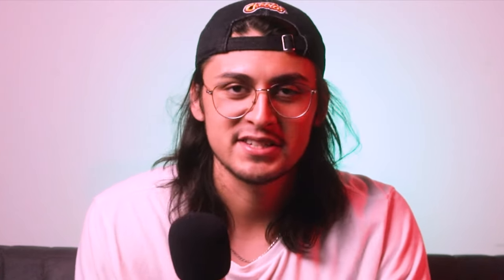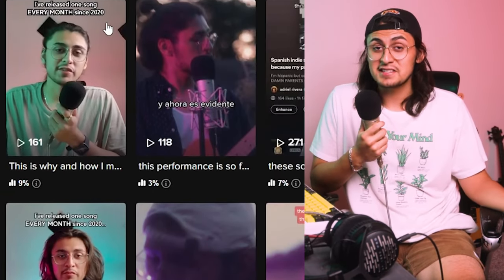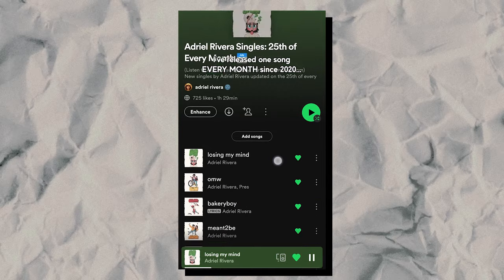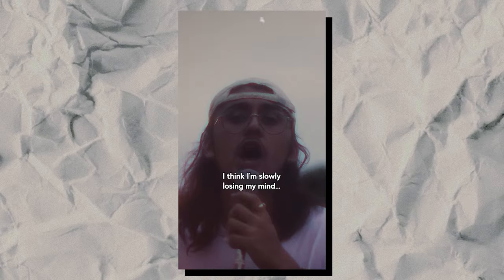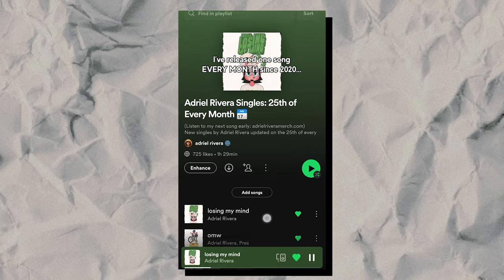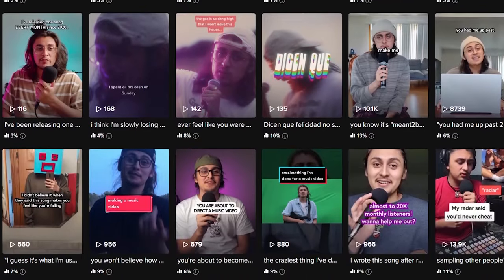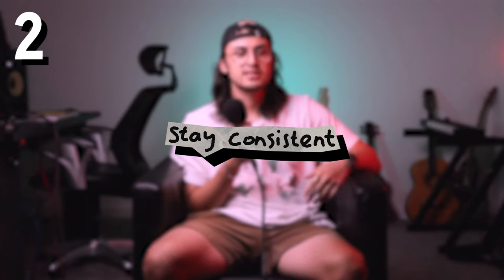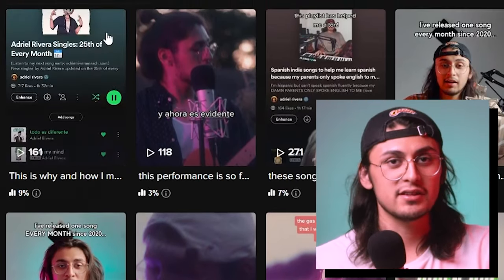TikTok / Instagram Reels For Musicians (Content Strategies)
You’ve probably heard many music marketers tell you “Get on TikTok before it's too late” or “make content because that’s going to help you grow”, but none of them tell you the kind of content to make. Just like you, I’m a musician with a burning desire to share my music with the world. However, the world isn’t just going to listen to my music just because I’ve made it. You need to have a strategy in place to get people aware of your music in the first place. This is where content comes in. Content comes in all types of mediums on all types of platforms, but today we’re going to be focusing on TikTok and Instagram reels.